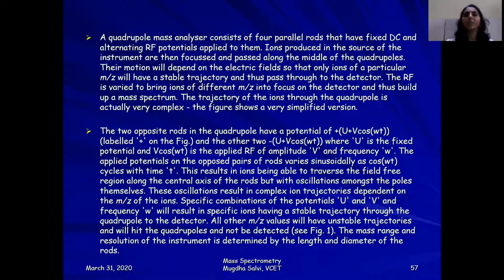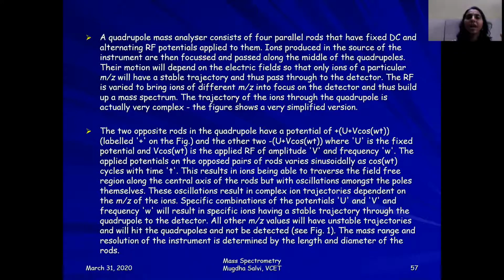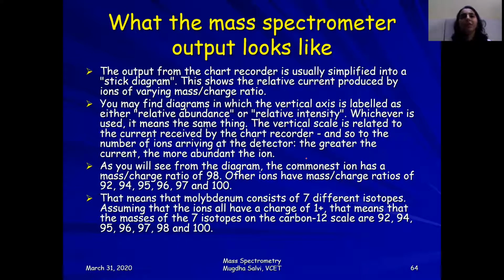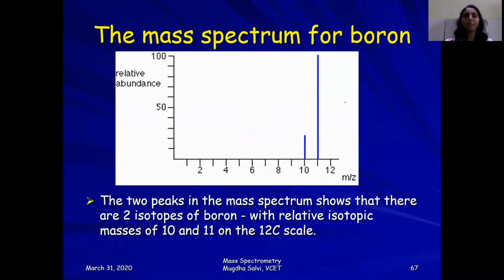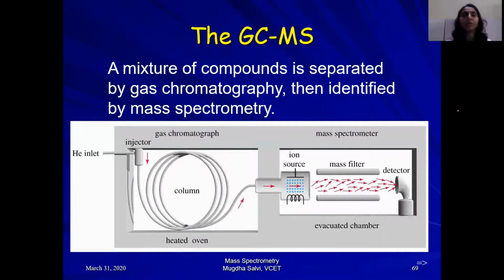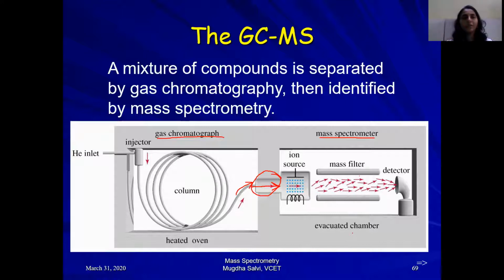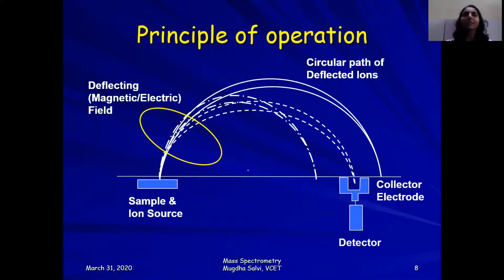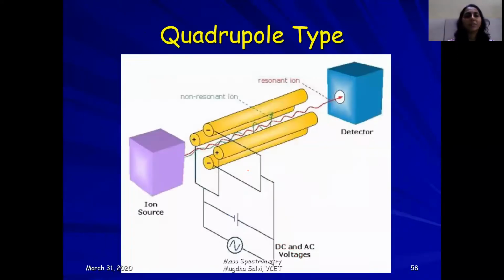AI MS 31-03-2020 Part 4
Part 4 of online lecture for Mass Spectrometer conducted on 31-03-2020 by Mugdha Salvi, VCET.